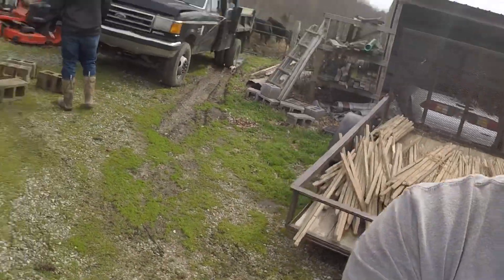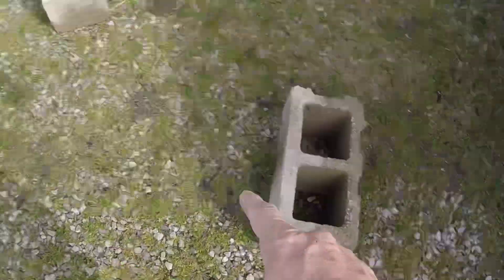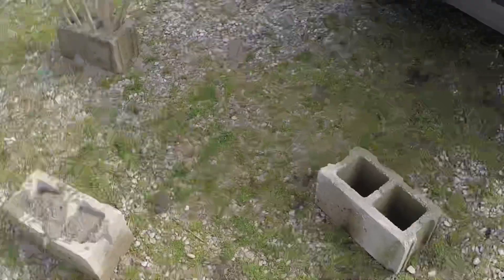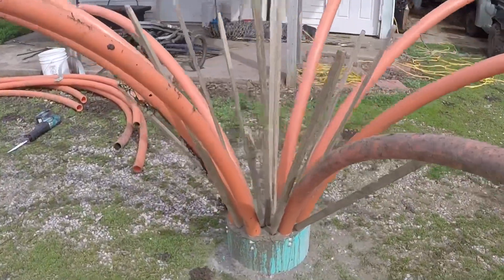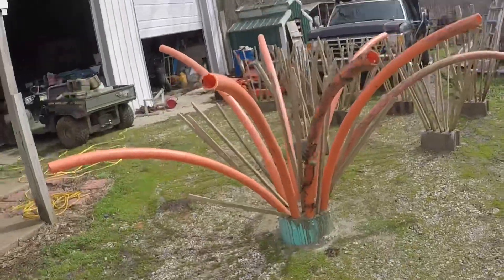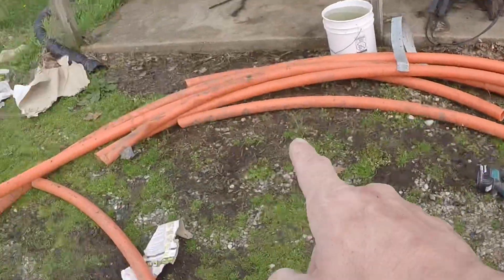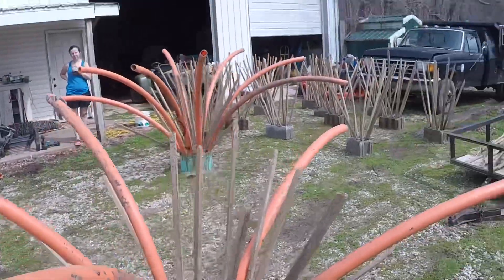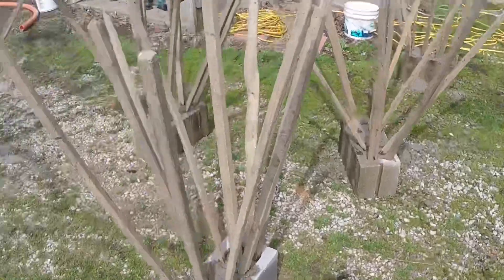Building cheap structure for crappie cheap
How to build structure or brush piles for crappie habitat cheap